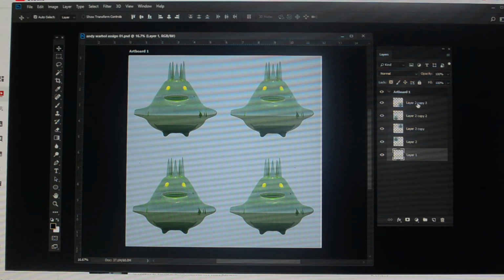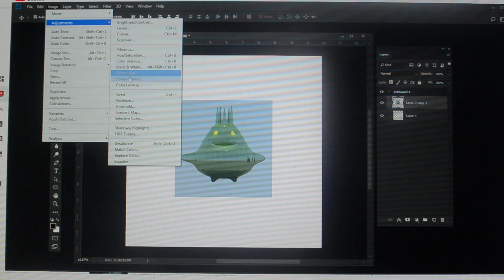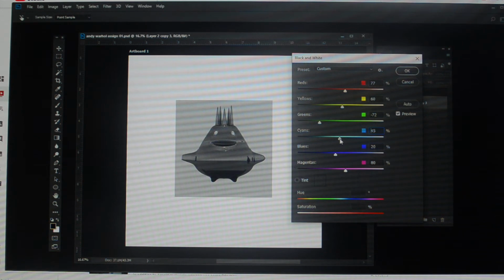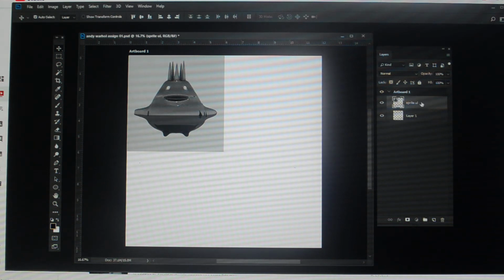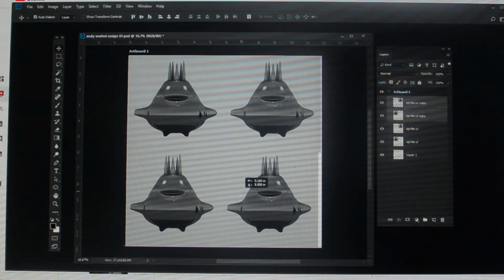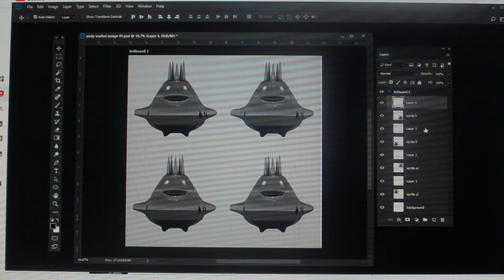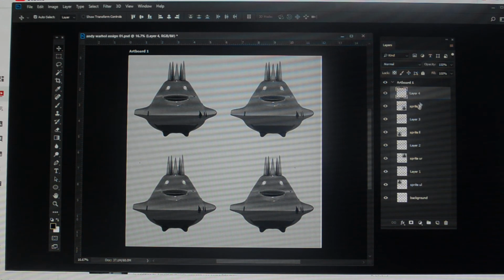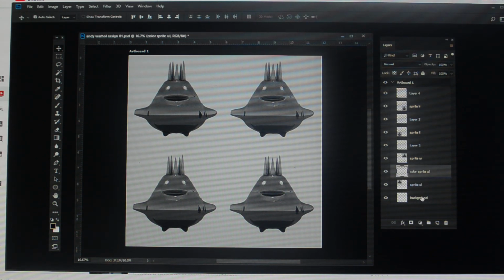DMPT 1010 - 1.3 - Project 01 - Part II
This video continues the overview from video 1.3